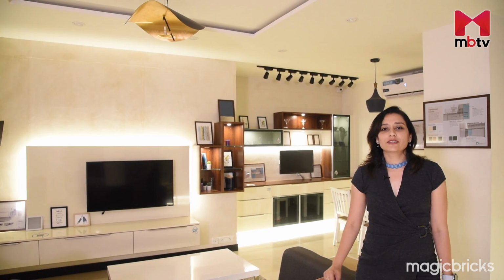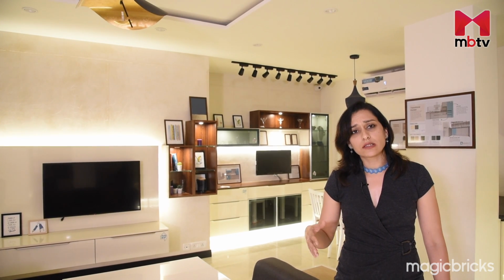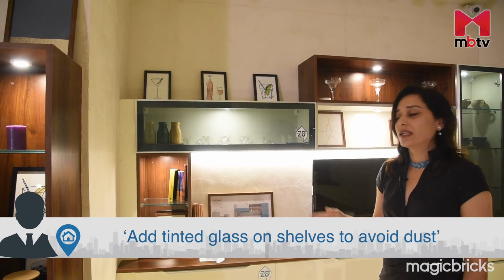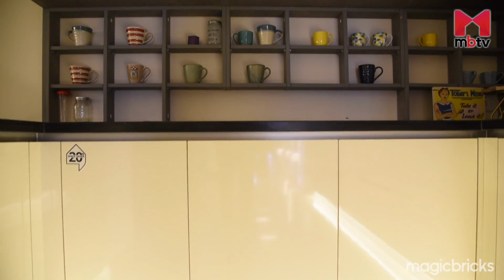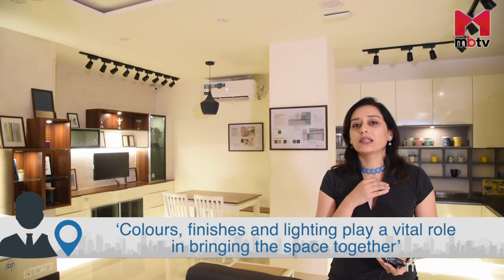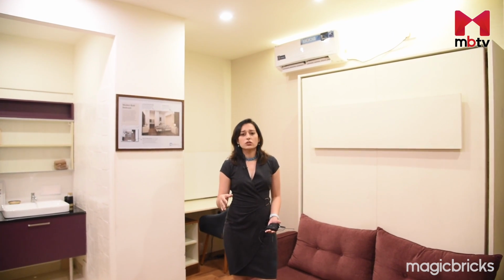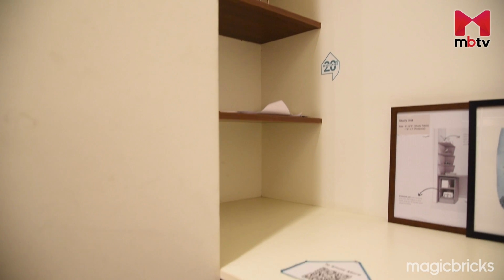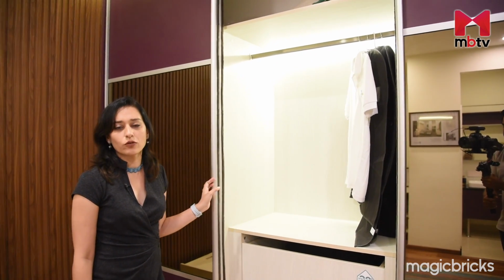7 Tips to Make Small Homes Look Spacious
In this episode of Property Pundits, Swati Santani, VP of Design R&D, Design Cafe, shares simple tips and tricks to make small homes and apartments look spacious.

The first, of course, is functionality. We must think hard about what we essentially need in our house. Now, we always start with a TV Unit or a dining unit and of course the kitchen and our wardrobe. In today’s time, you get smart tv, and you don’t essentially need a complete setup for home theatre unless you are passionate about it.

The key is to pick designs that serve your function with multifunctional units. Now you could build a tv unit or add a bookcase to it if you are passionate about books. The key is to go with designs that will not make the space look heavy and boxy. Open shelves and open boxes work very well. If you are concerned about dust, combining some units with tinted glass shelves is a good option. The secret sauce to many smaller homes, of course, is an open kitchen.

The first option that comes to mind is to add loft storage on top of the kitchen. It, however, makes the kitchen look heavier at the top and boxy. A simple solution is to go for taller and sleeker units as they don’t overpower the space. Think of every corner, every surface where you can utilise it for extra space. Colours, finishes and lighting are vital in bringing the space together.